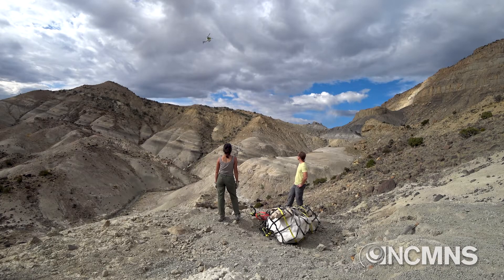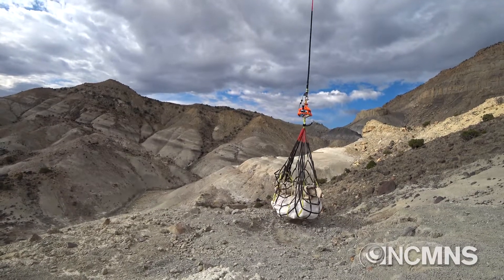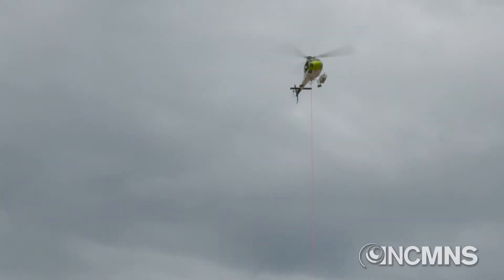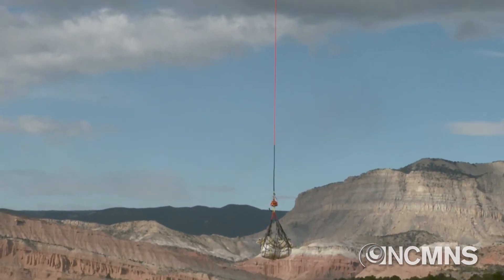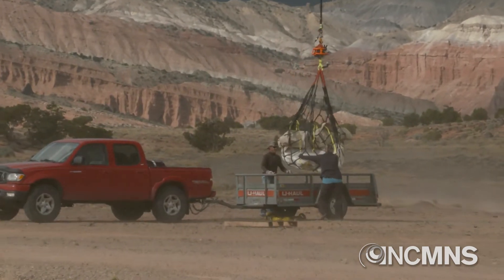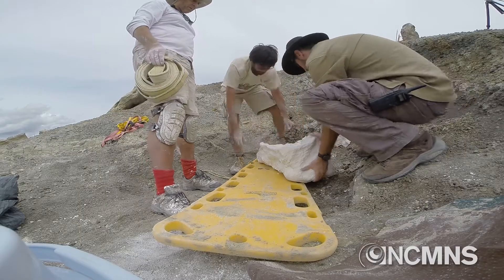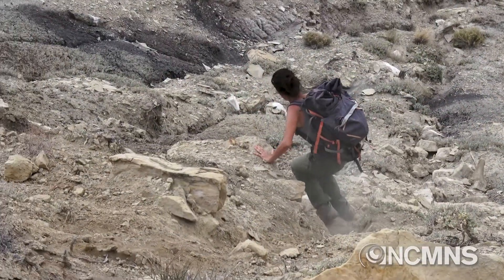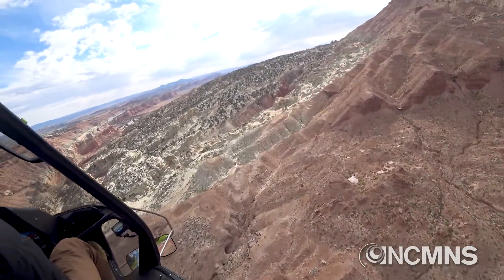A Dino Egg Airlift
NC State paleontologist Lindsay Zanno led a team that discovered the first clutch of oviraptorosaur eggs on the North American continent. Watch them lift the 1,800-pound jacket of eggs via helicopter to prepare for transport to her lab at the North Carolina Museum of Natural Sciences for further study.

Video courtesy of the North Carolina Museum of Natural Sciences.